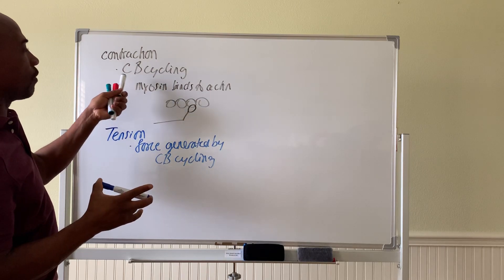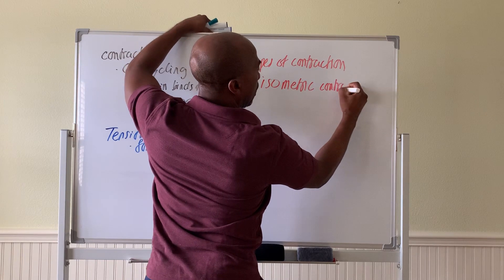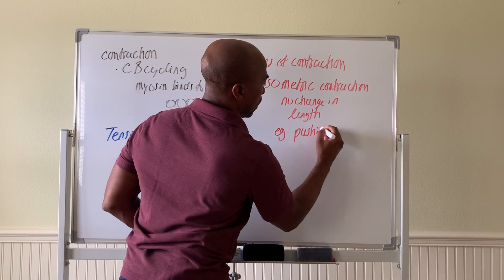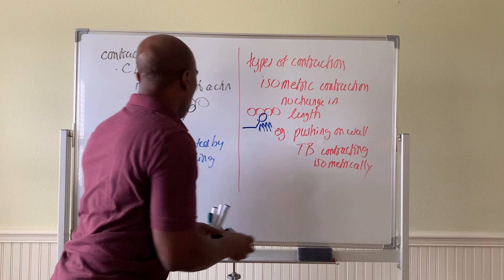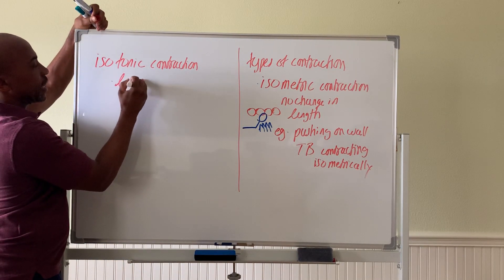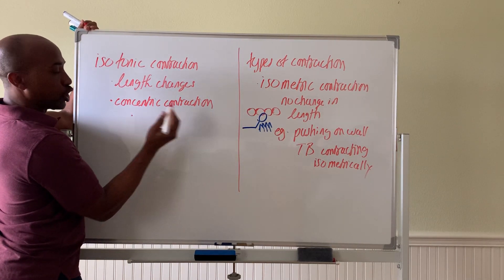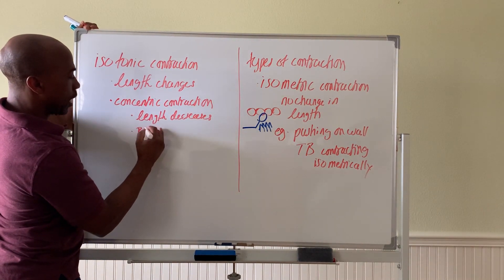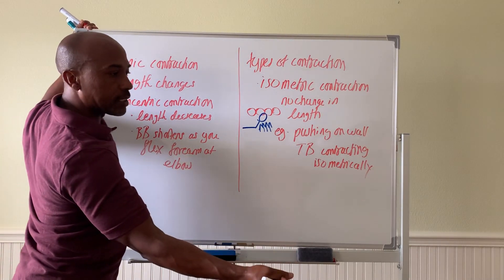Phys: Skeletal Muscle Pt 4: Isometric and Isotonic Contractions